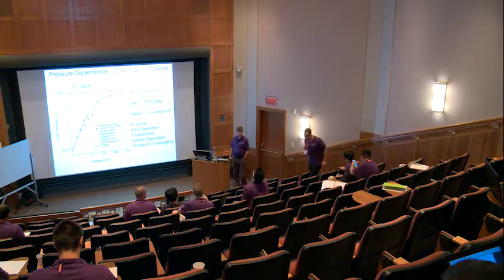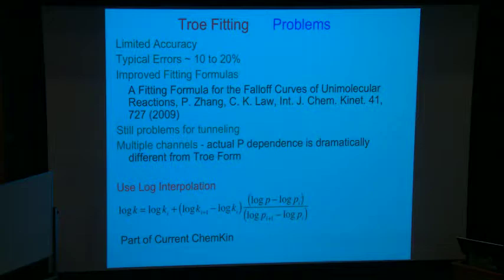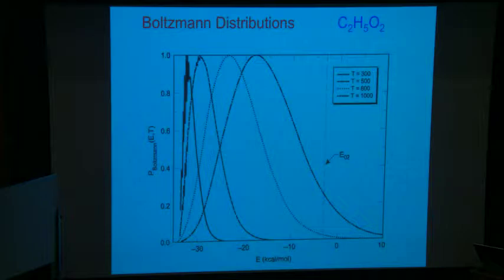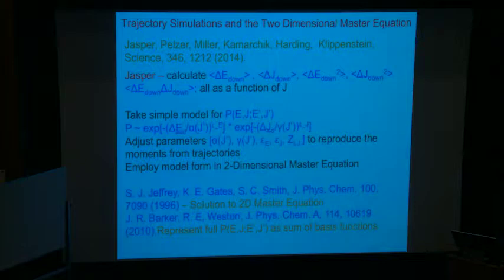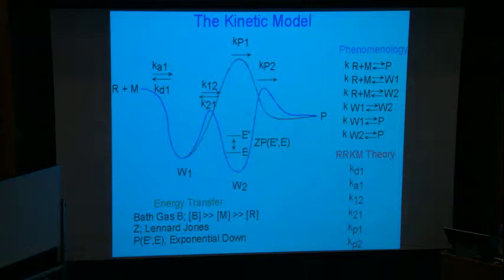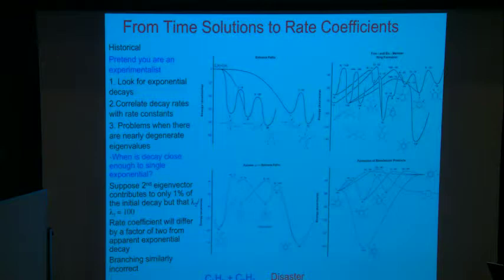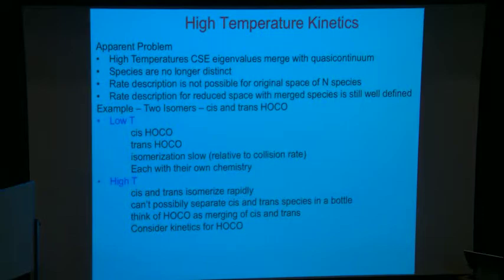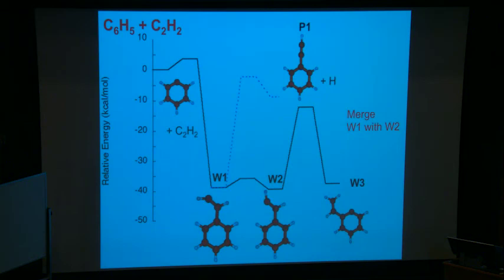Predictive Ab Initio Kinetics for Combustion, Klippenstein, Day 3 Part 2